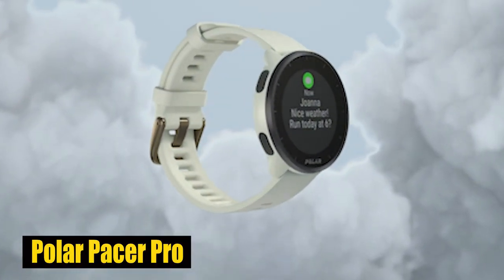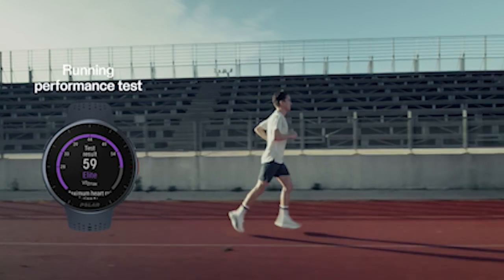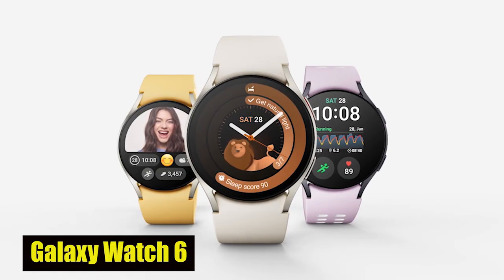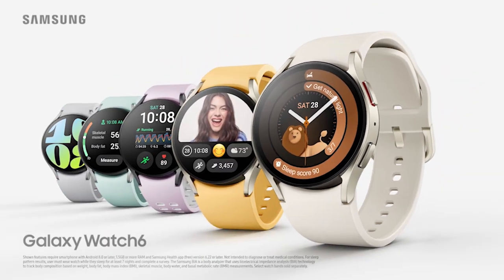Top 5 Best Samsung Galaxy S24 Ultra Fitness Watches!✅🔥🔥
Welcome beautiful people, Let's talk about the 5 best samsung galaxy s24 ultra fitness watches! I have made a list of the best samsung galaxy s24 ultra fitness watches which will help you decide which one to choose.

Quick Links:✔
   introduction 0:00
5: Polar Pacer Pro.  0:59
4: Garmin Venu Smartwatch. 1:48
3: Samsung Galaxy Watch 6. 2:35
1: Fitbit Versa 4. 3:49

I have prepared this video guide for the best samsung galaxy s24 ultra fitness watches 2024 to give you the ins and outs to help you make the right choice. So let's get started.
Embark on a journey to elevate your fitness routine with the best Galaxy S24 Ultra fitness watches. These cutting edge wearables seamlessly integrate with your smartphone, offering a comprehensive fitness experience. From tracking your workouts and monitoring health metrics to providing real time insights, these watches redefine the way you approach fitness. Stay connected, motivated, and on top of your health goals with the top contenders in the realm of Galaxy S24 Ultra fitness watches, ensuring a perfect blend of style and functionality on your wrist.
The Polar Pacer Pro is a cutting edge GPS running watch that takes your training to the next level. Boasting an ultra light design and user friendly grip buttons, it ensures a comfortable experience during your workouts. The integrated barometer and hyperfast core processor, featuring a new CPU, provide a seamless and powerful UI experience. With an extensive suite of training tools for over 150 sports, including indoor and outdoor activities like cycling, swimming, and hiking, this watch caters to diverse fitness needs. The accurate GPS and extended battery life of up to 100 hours ensure precise tracking throughout your training sessions. Additionally, the automatic sleep and recovery app offers valuable insights into your overnight recovery, detailing sleep quality and duration in each stage. The Polar Pacer Pro is a must have for fitness enthusiasts seeking advanced performance monitoring.

AllCasesHere is a participant in the Amazon Services LLC and other affiliate Associates Program, an affiliate advertising program designed to provide a means for sites to earn advertising fees by advertising and linking to Amazon and other platforms. As an Associate, I earn from qualifying purchases.